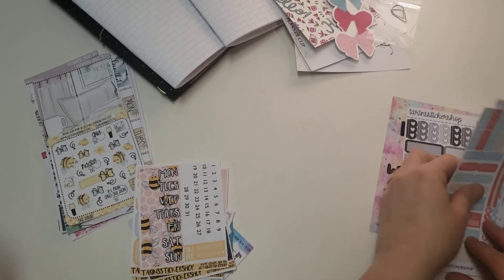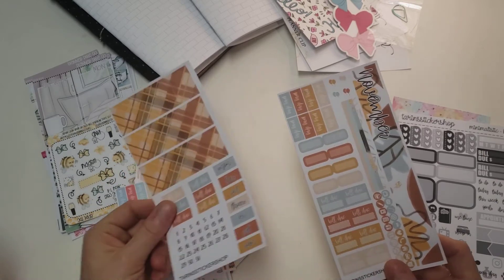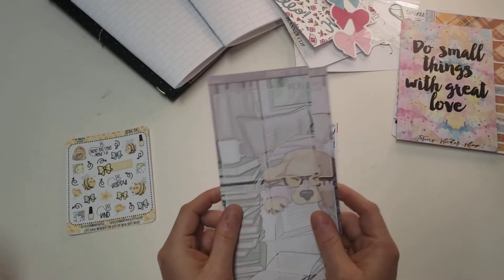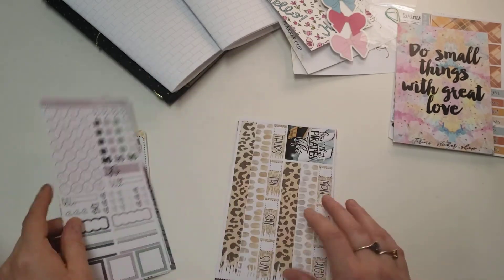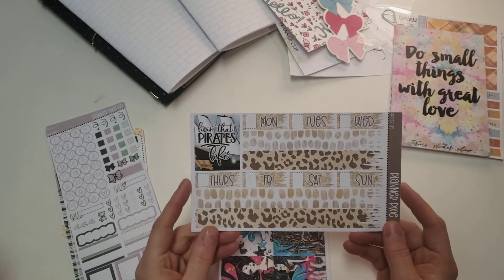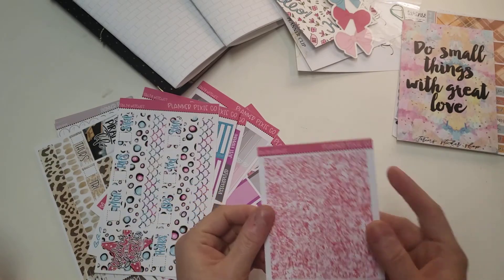TPC IGloop haul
Hey friends! So the past 2 weeks have been really rough here, but the shining bright spot was winning the TPC IG loop.  I filmed a quick 3 shop haul this morning when 3 of the packages arrived.  In this video I'm showcasing the sticker and insert pretties from City Girl Planners, Tarin's Sticker Shop, and Planner Pixie Co.